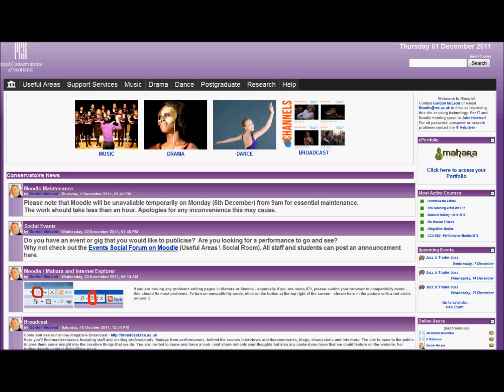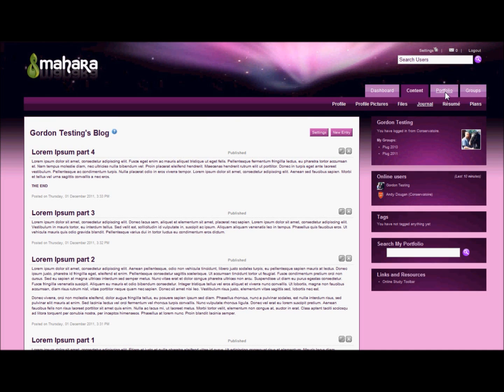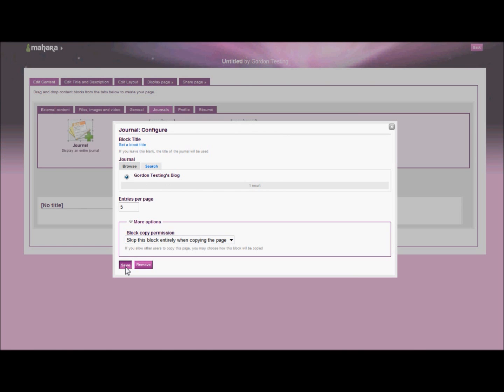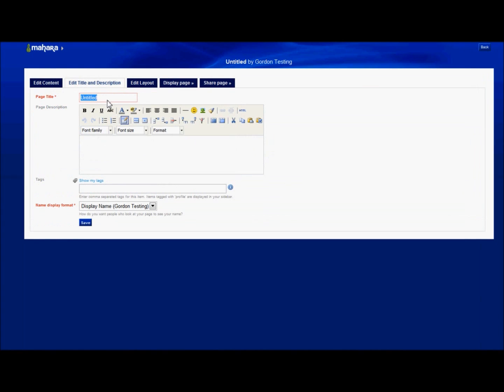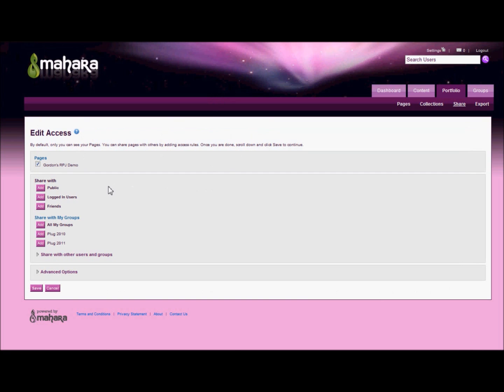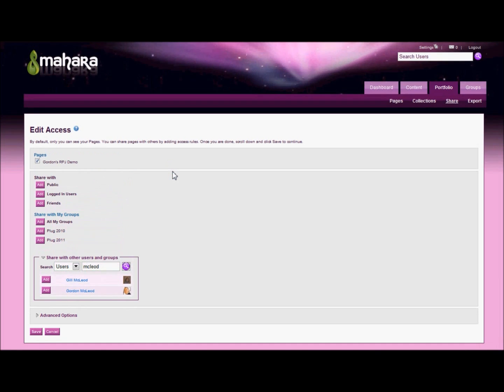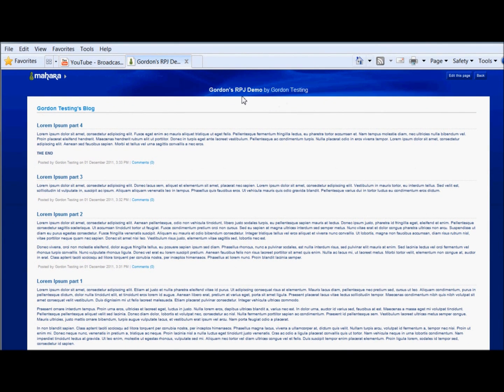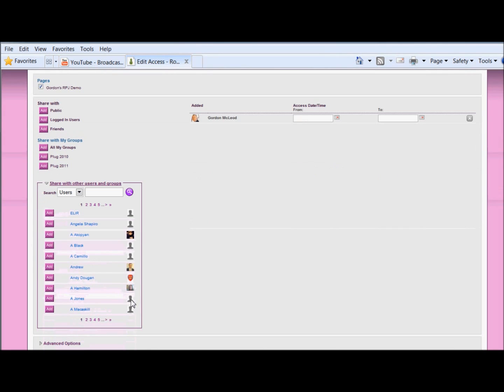Mahara 1.4 - Sharing a journal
How to share your journal (blog) with a tutor in the Mahara ePortfolio